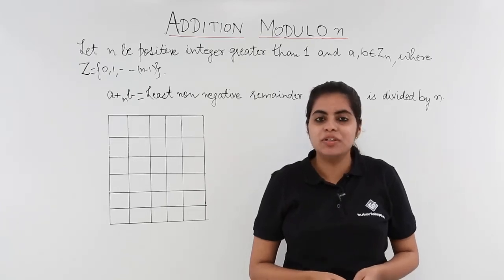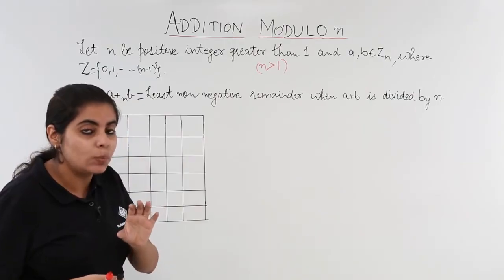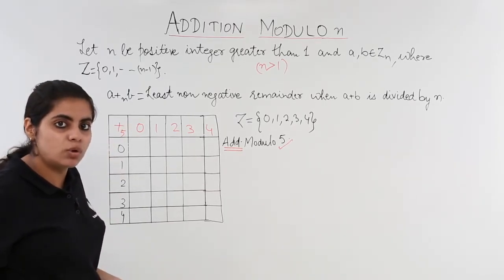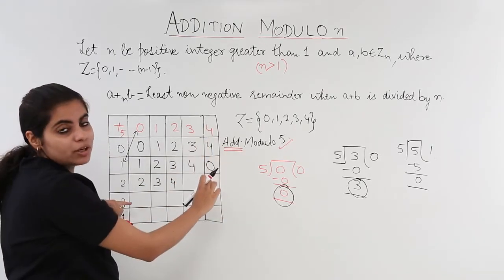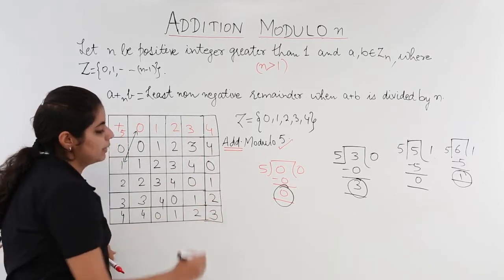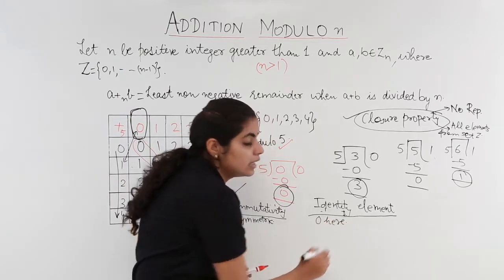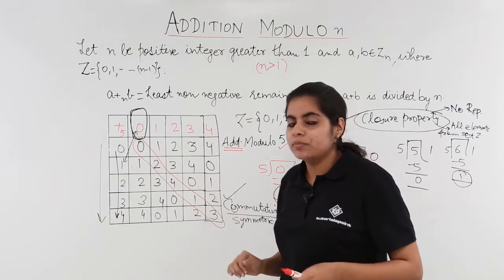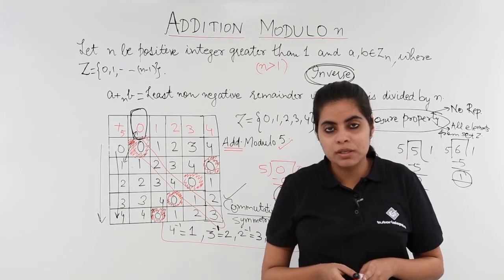Class 12th – Addition Modulo Numerical | Relation and Functions | Tutorials Point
Addition Modulo Numerical